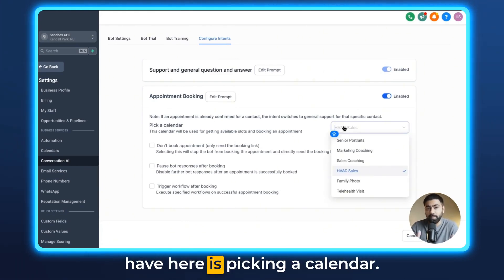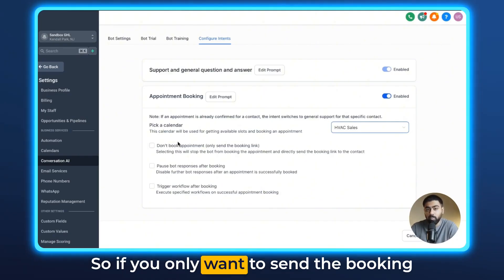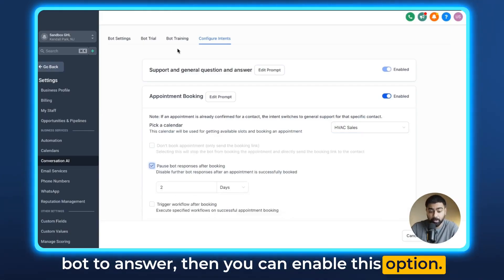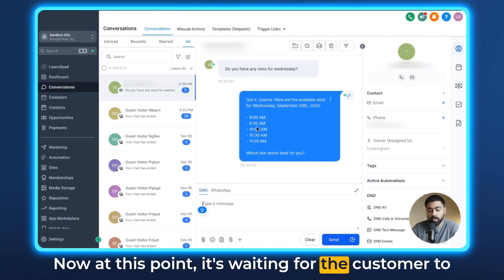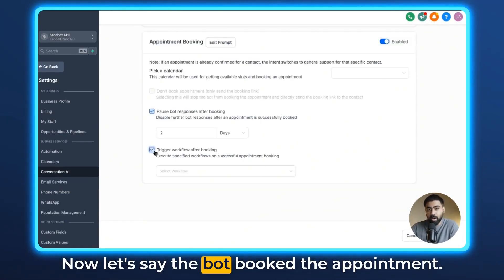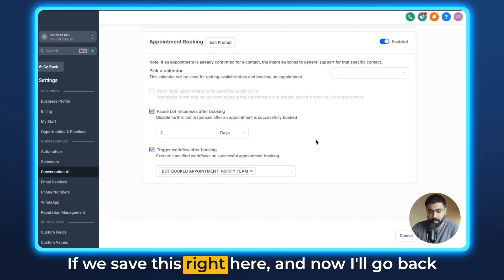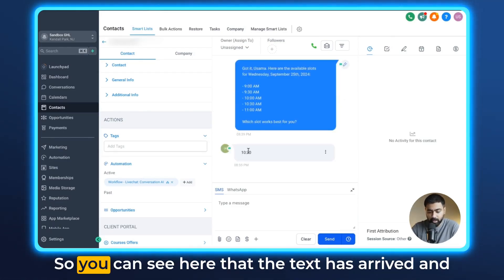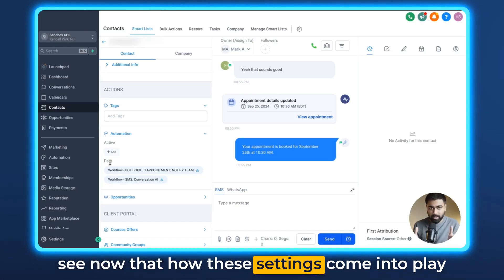How to Optimize Post-Appointment Actions with Conversation AI in GoHighLevel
Learn how to enhance user experience with GoHighLevel's Conversation AI by configuring post-appointment actions. Explore calendar mapping, workflow triggers, and pausing bot responses after bookings to streamline operations and improve efficiency.

00:00 Introduction to Post-Appointment Actions
00:15 Configuring Appointment Booking Settings
01:18 Detailed Use Case Example
02:04 Triggering Workflows After Booking
02:30 Testing and Verifying Settings
03:44 Conclusion and Q&A